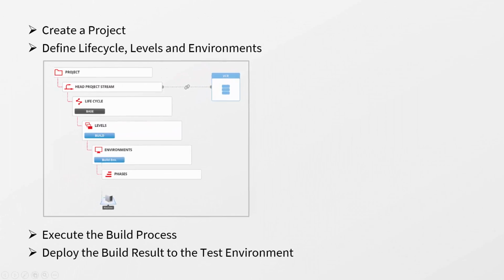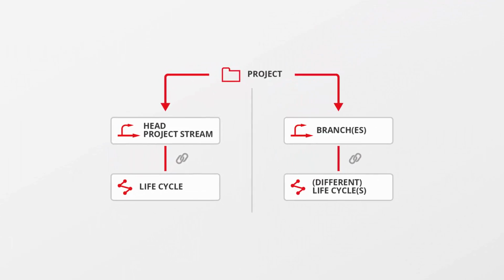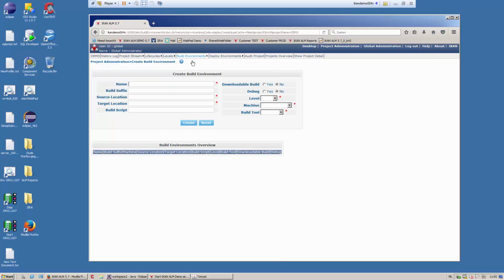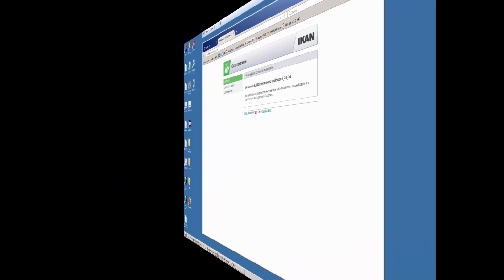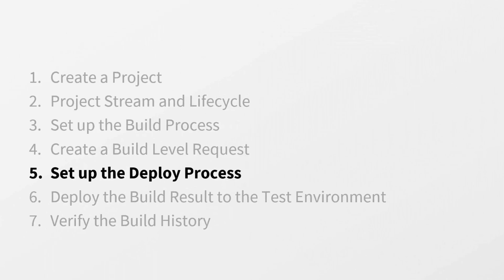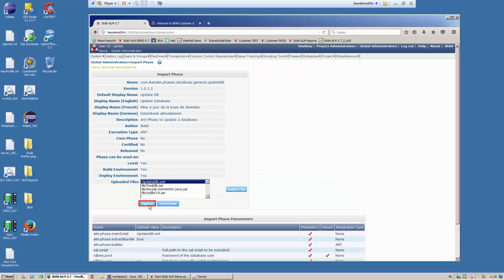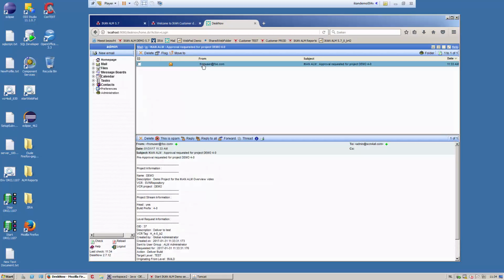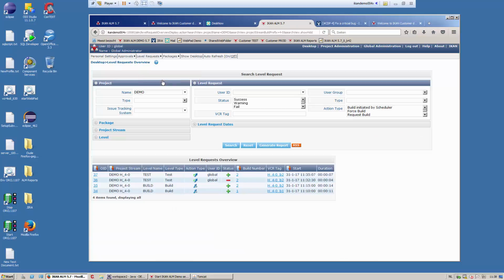Automate and Control any software project with IKAN ALM (DevOps and Toolchain Orchestration)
An introduction to DevOps with IKAN ALM.

In this demo we'll show the integration with Eclipse IDE, Subversion and JIRA. Learn how to set up a release-based project with a simple Life Cycle, launch a Build and Deploy process, manage Approvals and finally trace the results.

NOTE: "IKAN ALM" is now rebranded to "Kobee" !